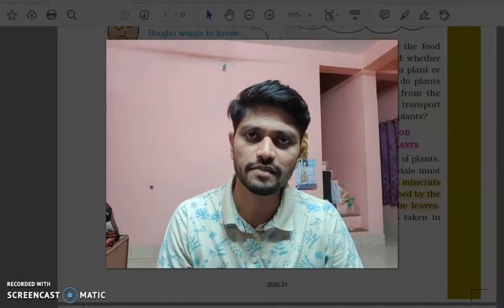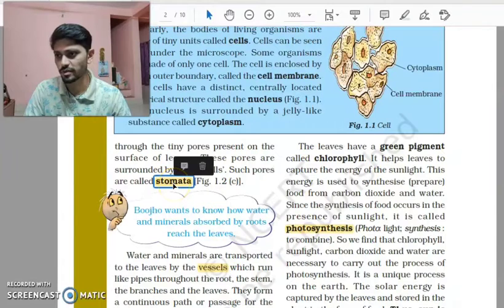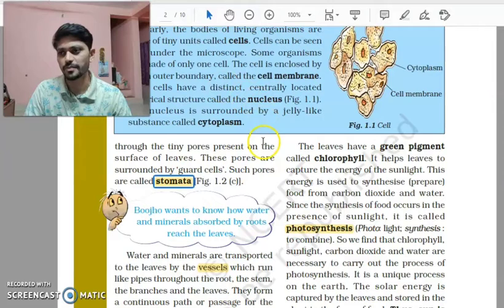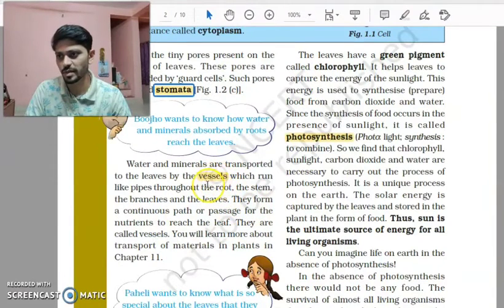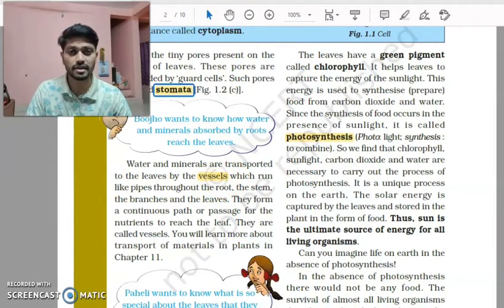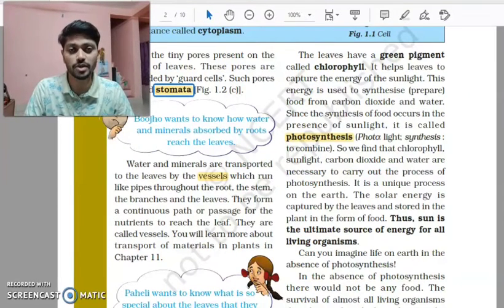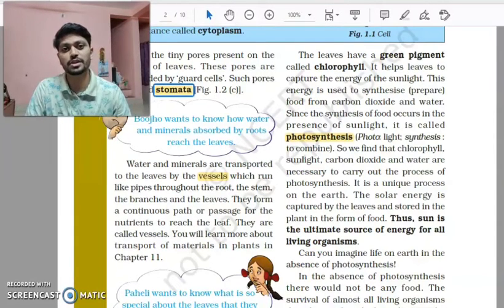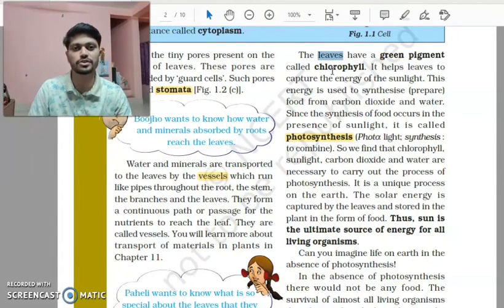Science 7 2